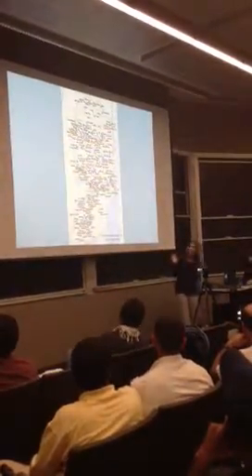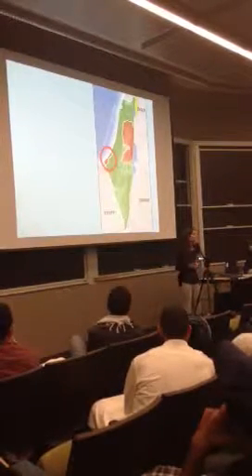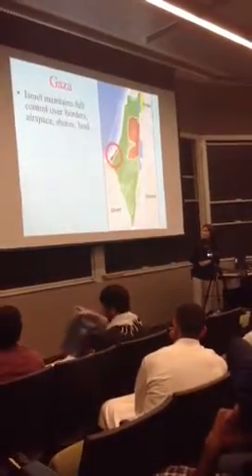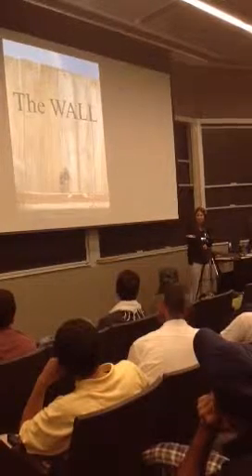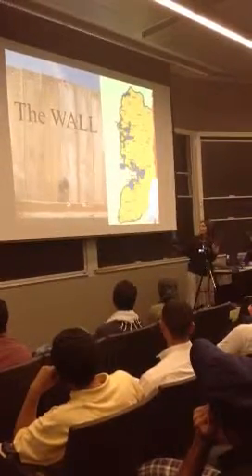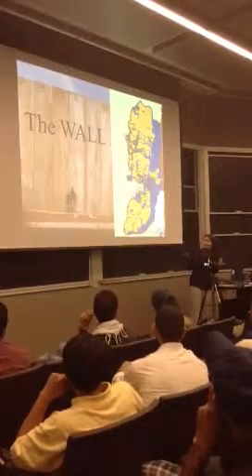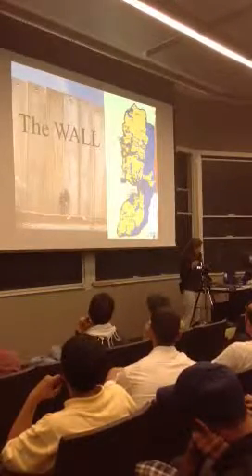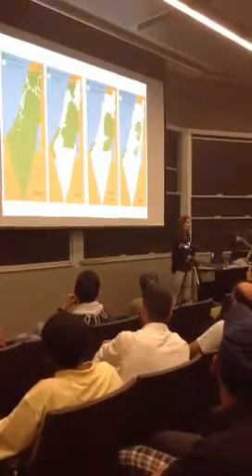Occupied and Apartheid: The Struggle for Justice in Palesti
*note: Keep in mind the first 5 minutes of the speech have been caught off.